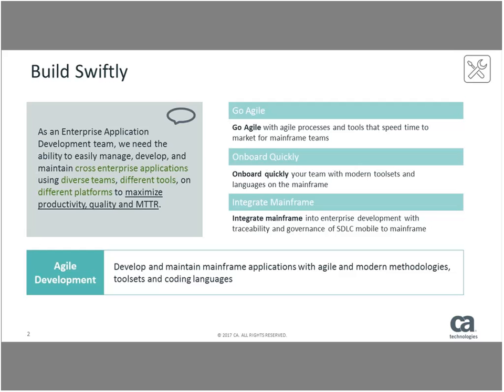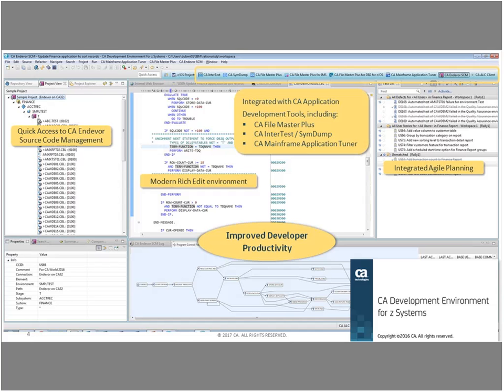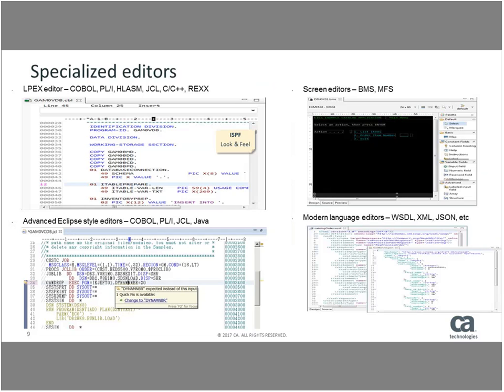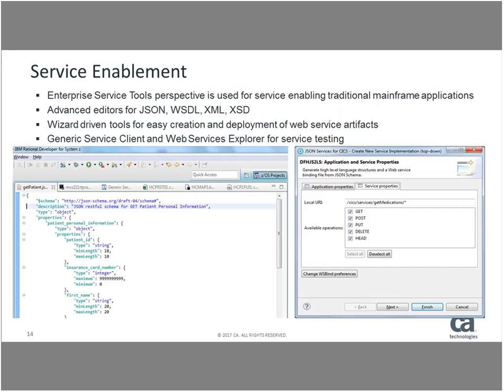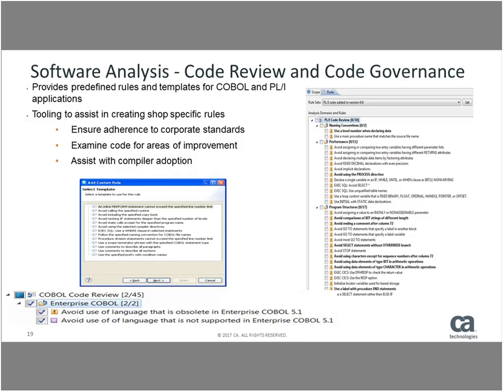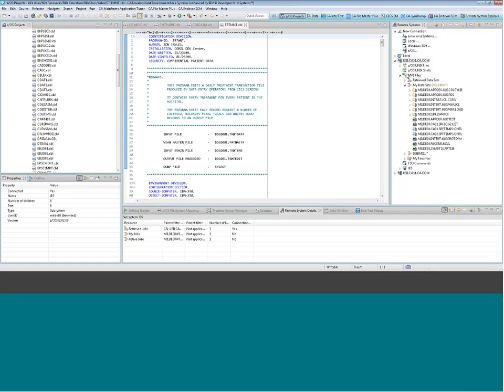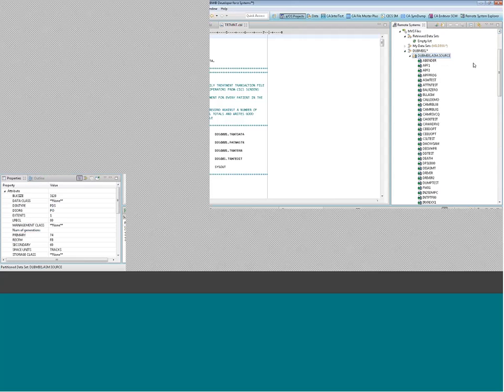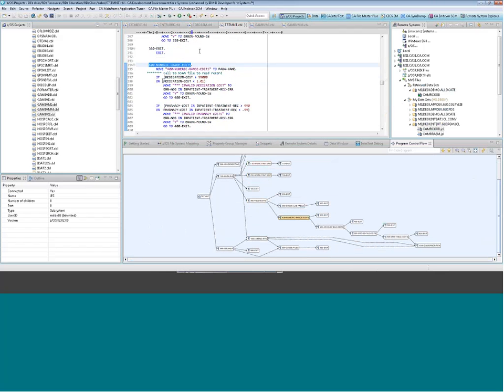CA's Toolset for Today’s Mobile-to-Mainframe Development Team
This replay from our April 11, 2017 webcast offers an overview of CA Development Environment for z Systems, a modern, simple-to-use IDE for new and traditional developers maintaining, supporting and developing mainframe applications. Included is a quick tour of features and plugins as well as the schedule for the upcoming live demonstration webcast series, where we’ll focus on the features you want to see.